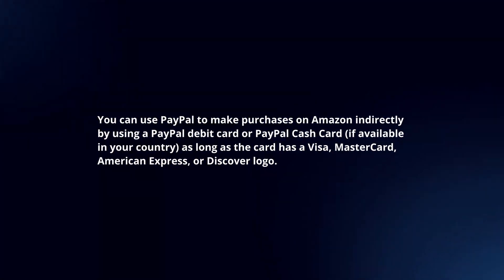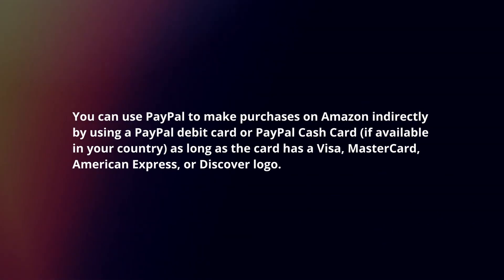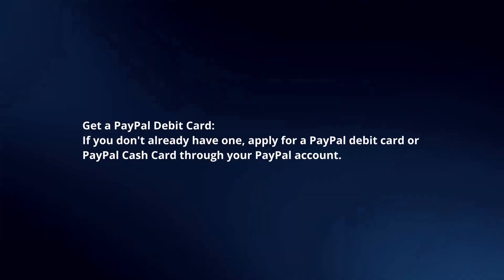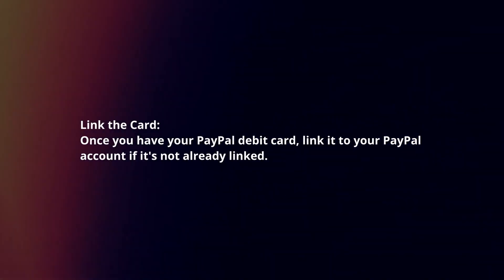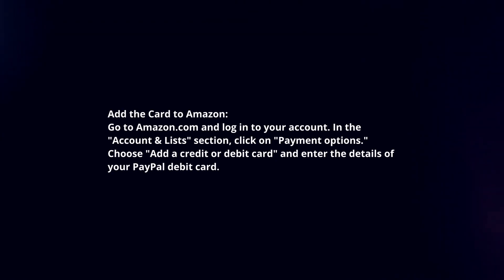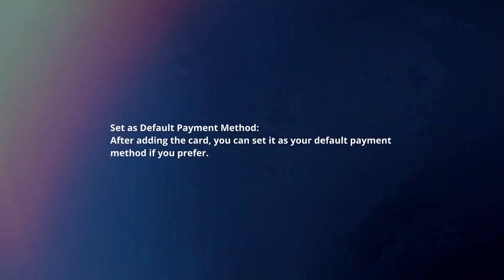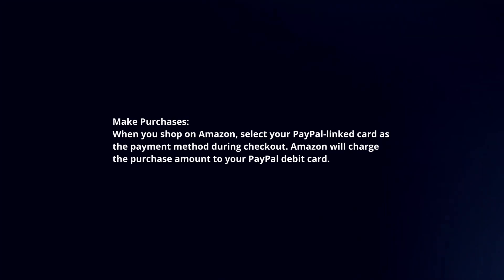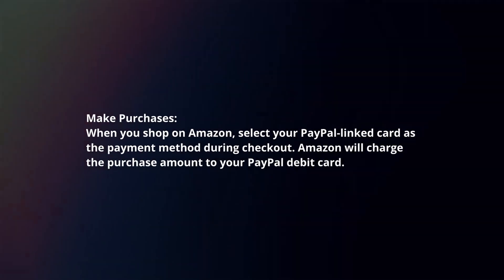How To Pay With PayPal On Amazon In 2024?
In this video I will explain How You Can Pay With PayPal On Amazon In 2024.